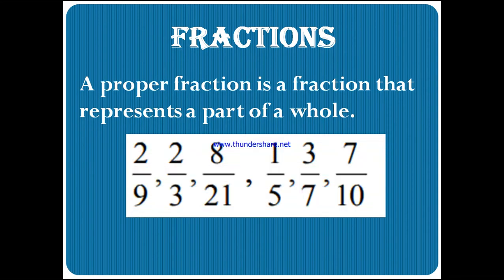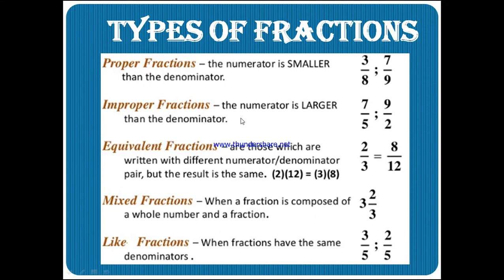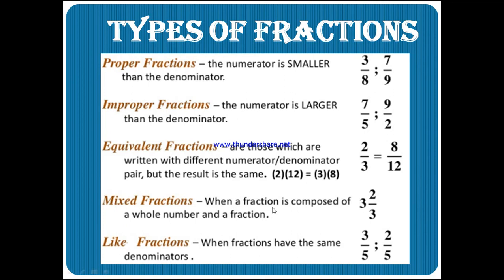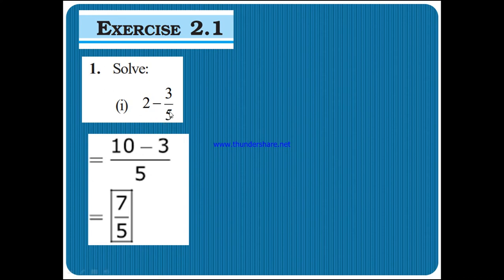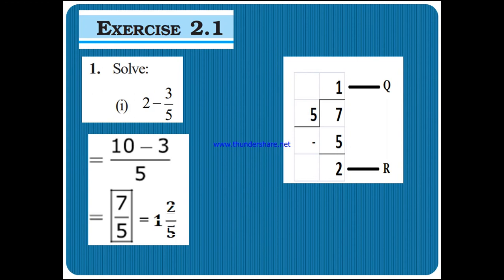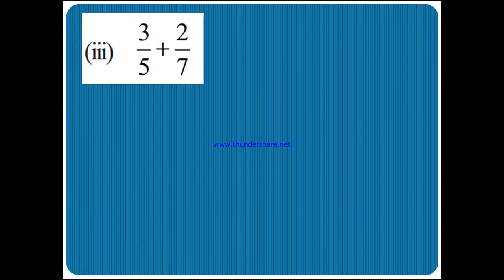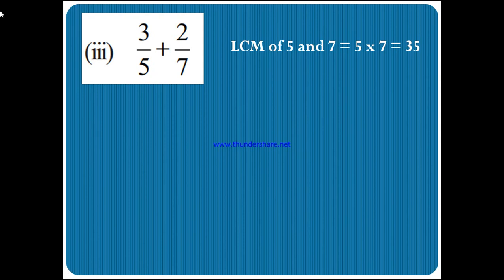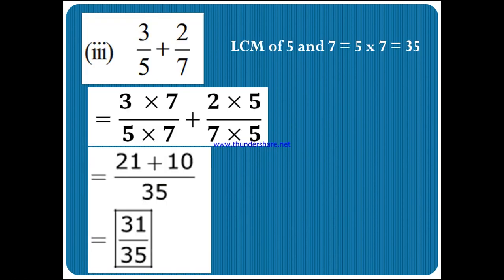Class 7 , Ch2 - Intro and Ex 2 .1 - Q1 (i - iii)